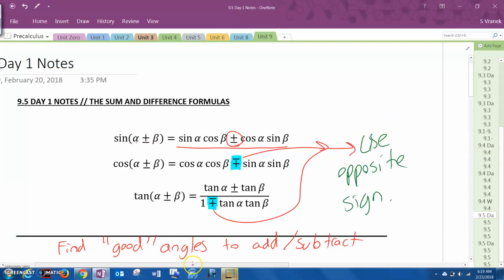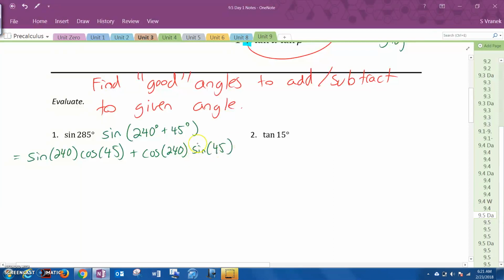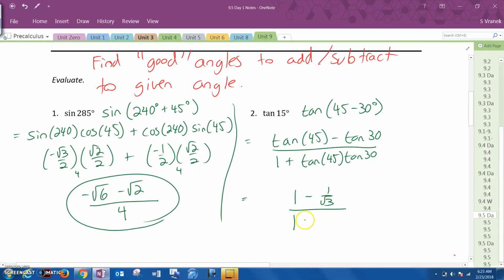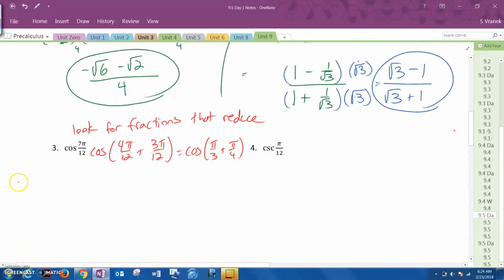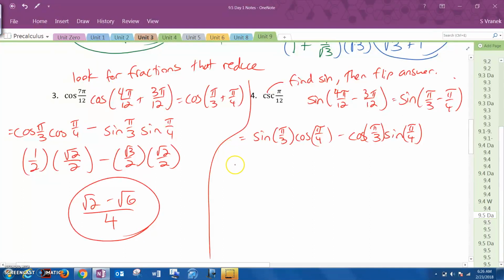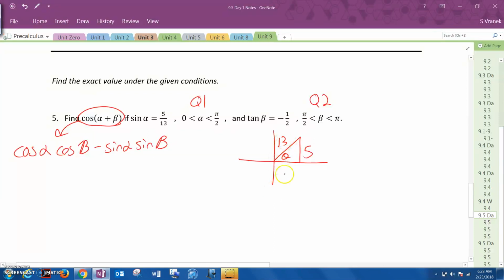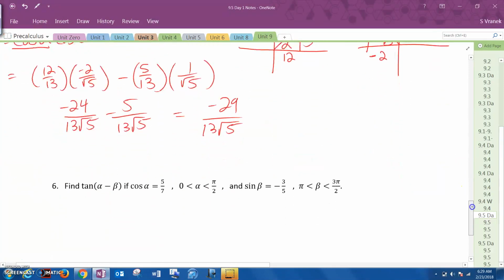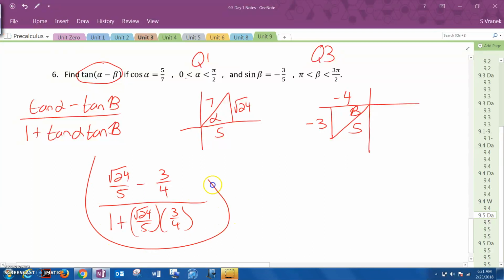9.5 Day 1 Sum and Difference Formulas